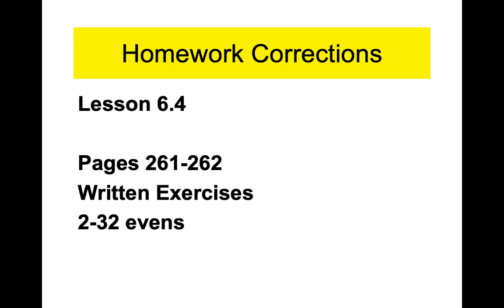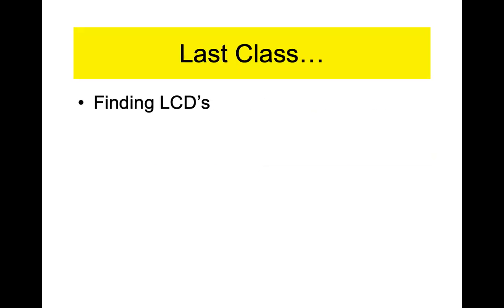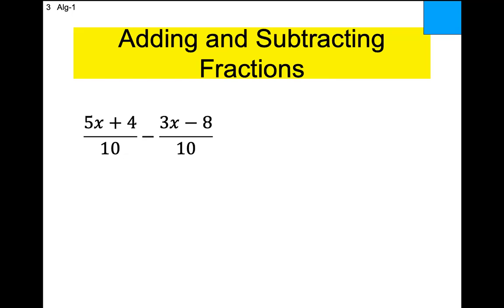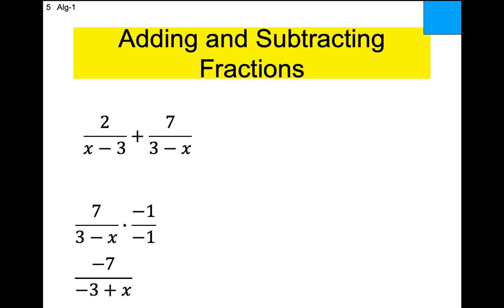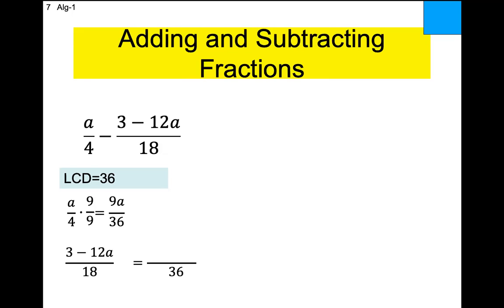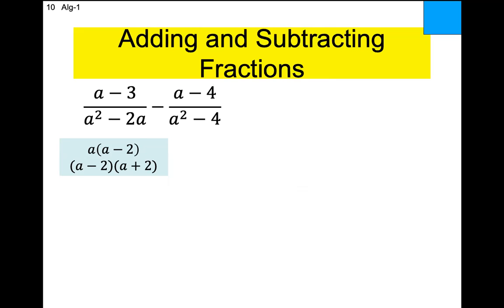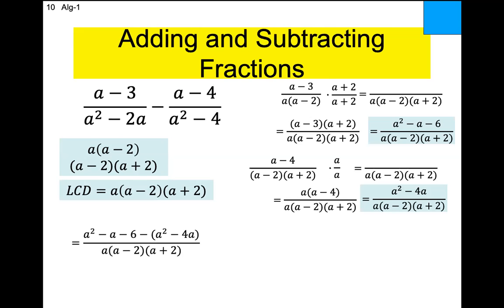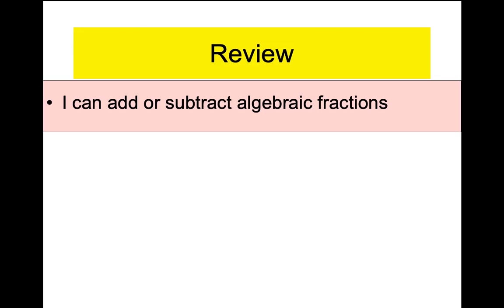Algebra-1 Lesson 6.5